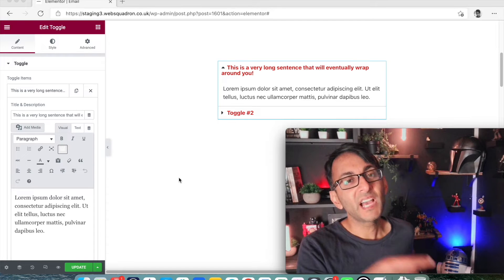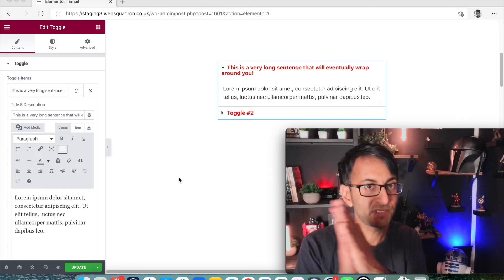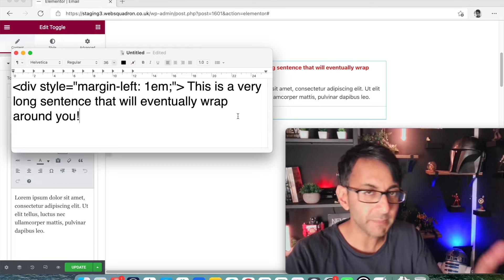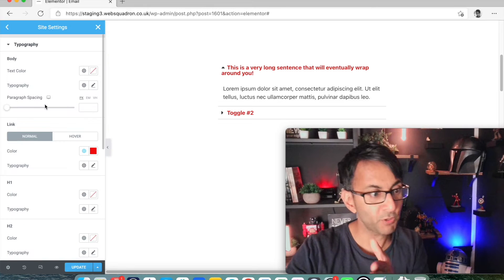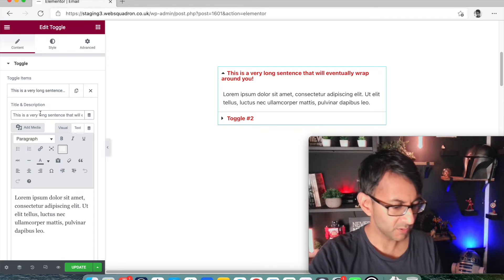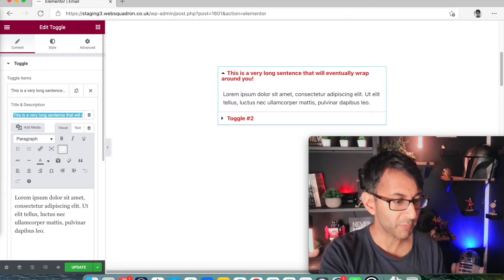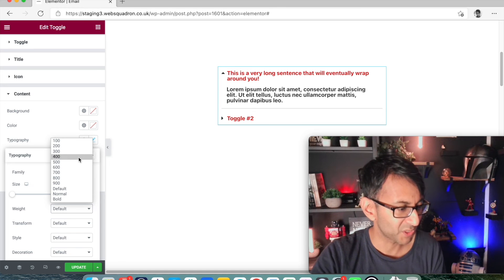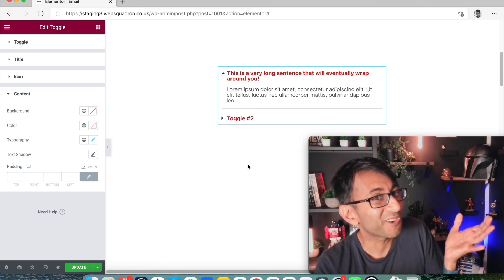Wrap Text inside Elementor's Toggle Title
Elementor's Toggle is easy to use.

But when you add a long title it will eventually wrap onto the next line and go under the icon. Not a great look.

Sort it out with this easy solution. Stick this in the Toggle Title:

[angled bracket Less than]div style="margin-left: 1em;"[angled bracket greater than] This is a very long sentence that will eventually wrap around you![angled bracket Less than]/div style[angled bracket greater than]